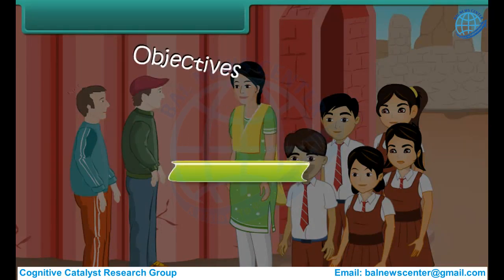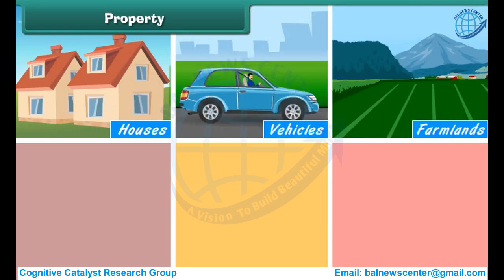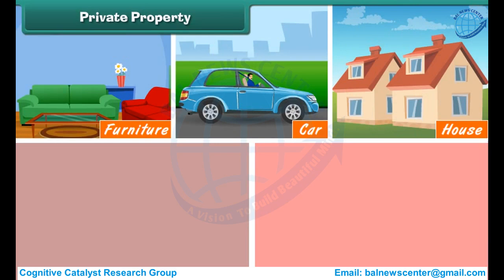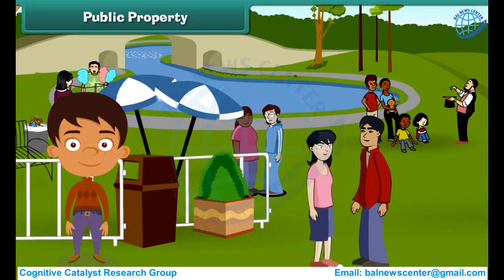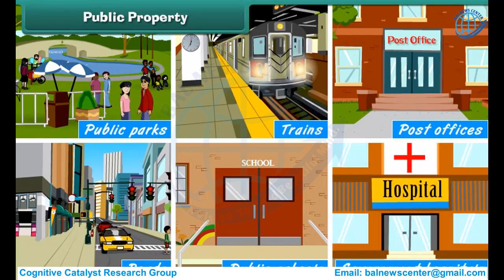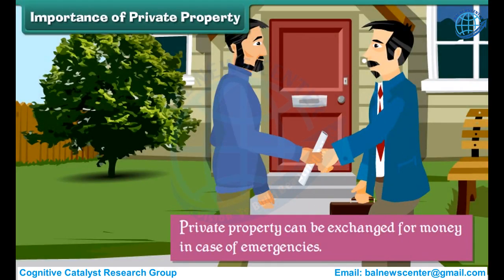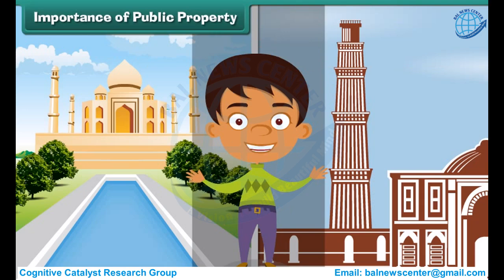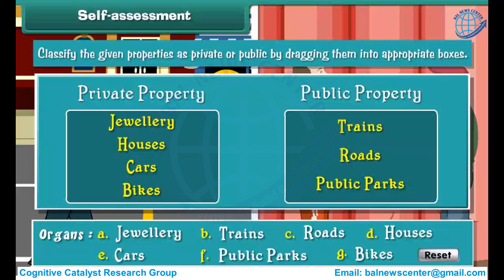Class 4th EM EVS Public and Private Property